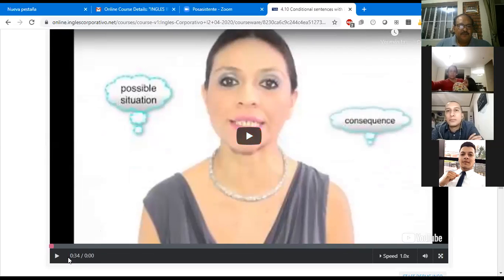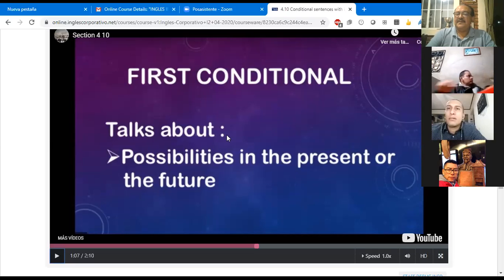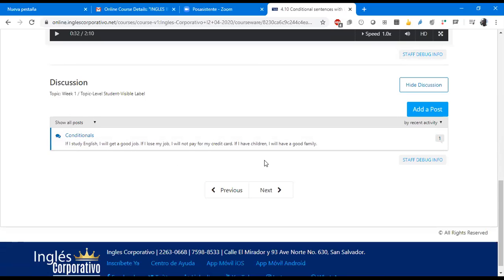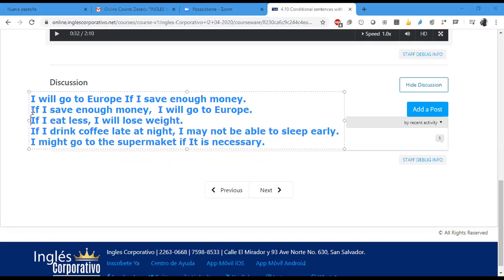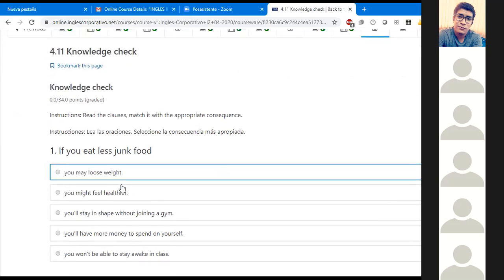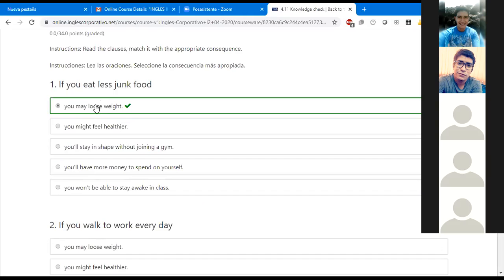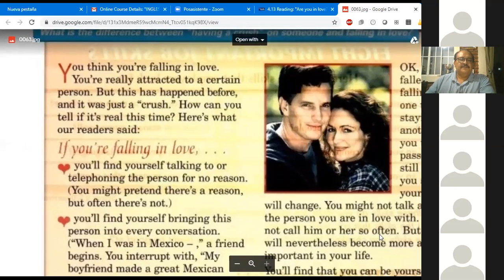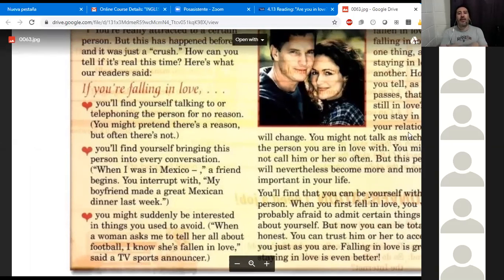Ingles Corporativo-Class # 12 9-10-P.M. Conditionals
How to use conditional sentences with if clauses.